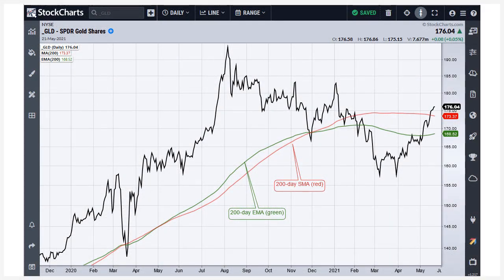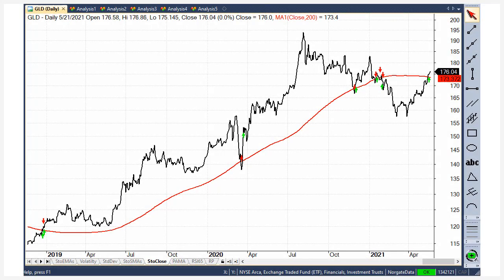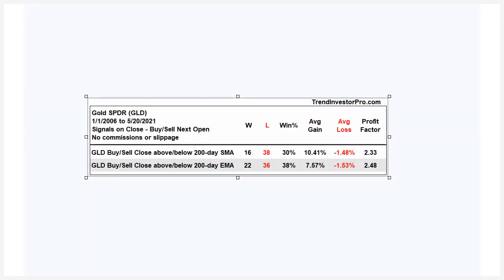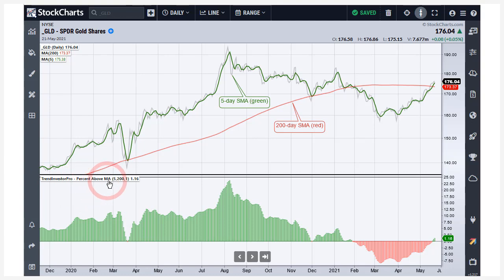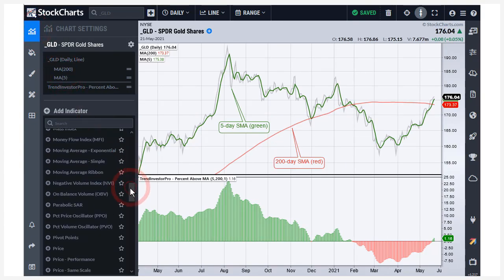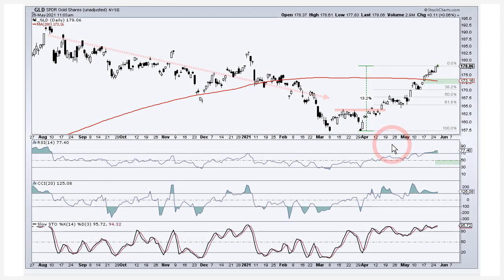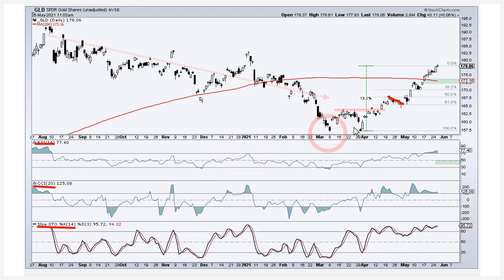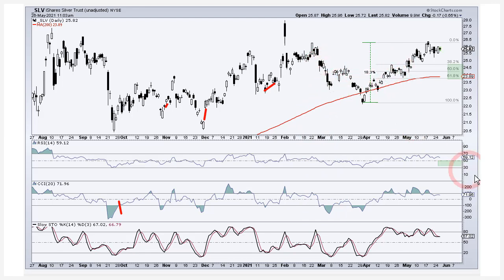Gold and The 200-Day Cross | Arthur Hill, CMT | Next Level Charting (05.27.21)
The Gold SPDR crossed above the 200-day SMA last week and the 200-day EMA earlier this month. Which one worked better in the past? Today we will put these moving averages to the test, show how to improve performance and chart the difference between two SMAs on StockCharts ACP. I will also show my preferred indicators to identify short-term oversold conditions.

0:00 Intro
1:54 Gold - Backtesting Signals (GLD)
6:02 Gold - Reducing Whipsaws (Smoothing)
7:53 Trend Investor PRO Plugin In ACP
9:26 Gold Daily Candlestick
11:59 Silver iShares (SLV)